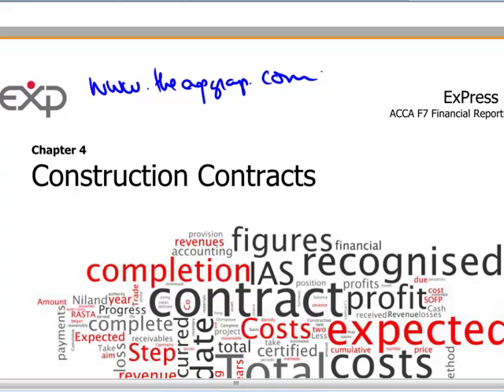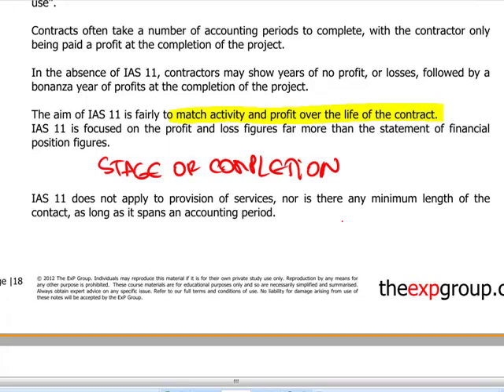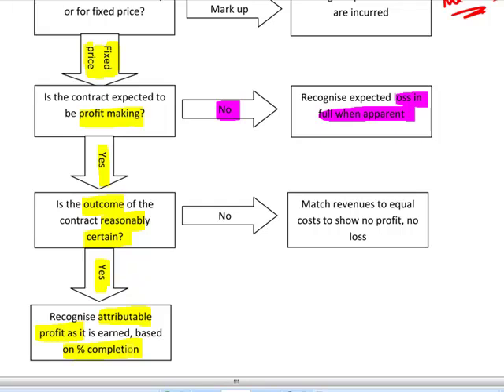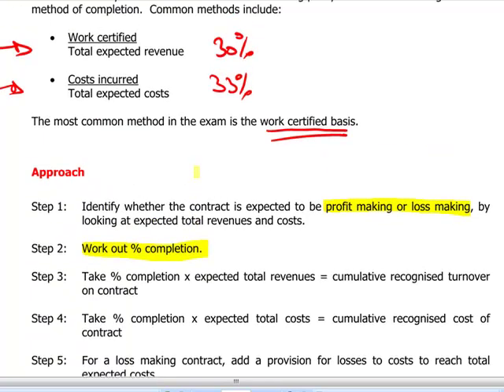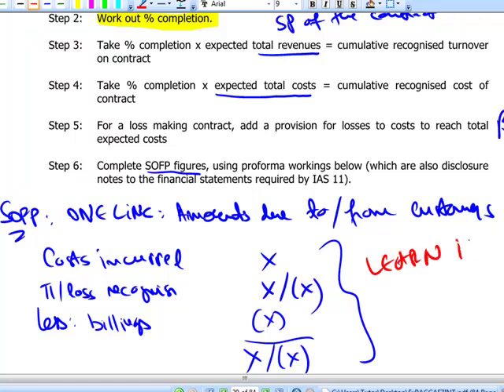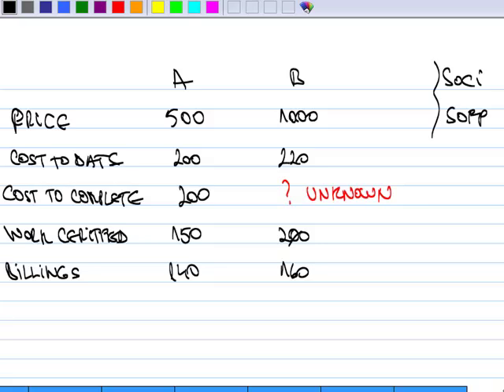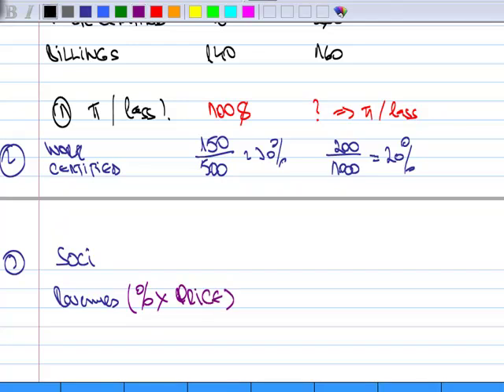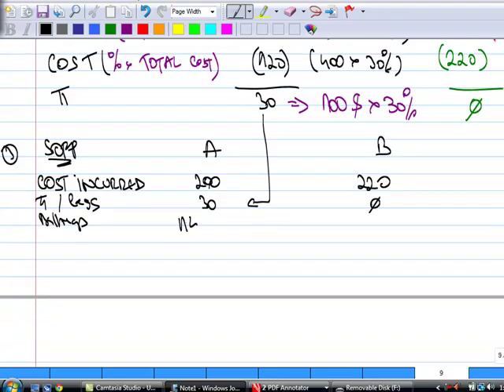ACCA F7INT - 4. Construction Contracts